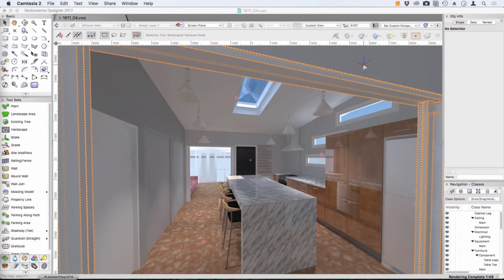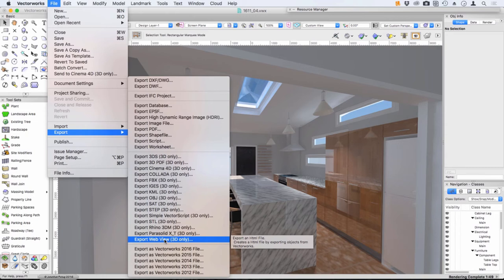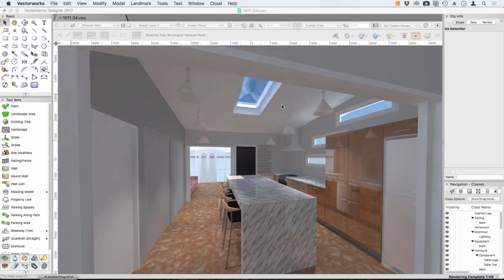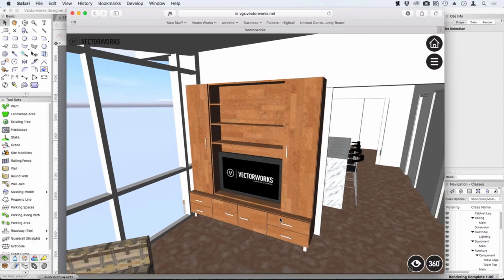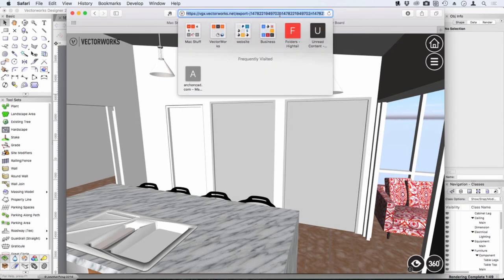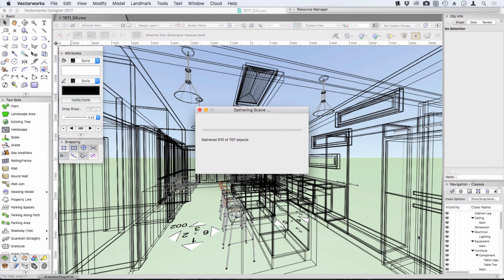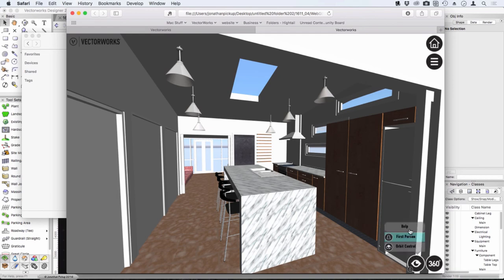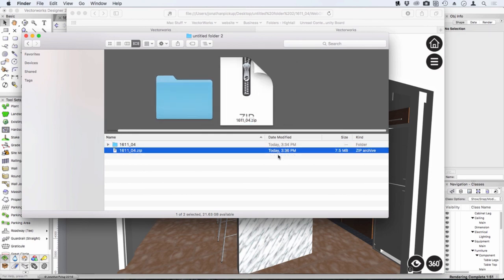Podcast 221 - Exporting web view using Vectorworks 2017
In November 2016 my subscription workshop will be looking at creating an interior design project. As part of the project I wanted to show people how they can export the design so that other people can look at it, and Vectorworks 2017 has a facility for exporting your design as a virtual reality project (called web view). This movie is an introduction to using web view with Vectorworks 2017. You will see how you can view the project, export the project and then view this this a web browser..